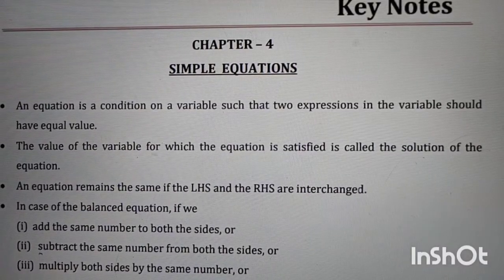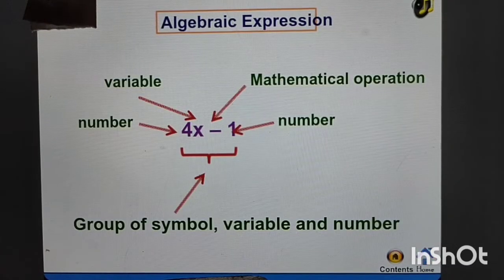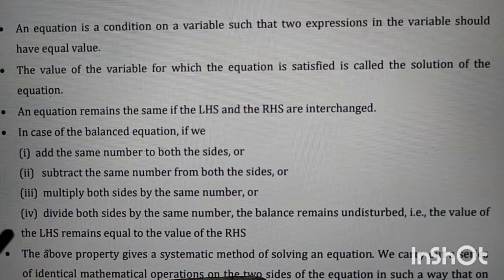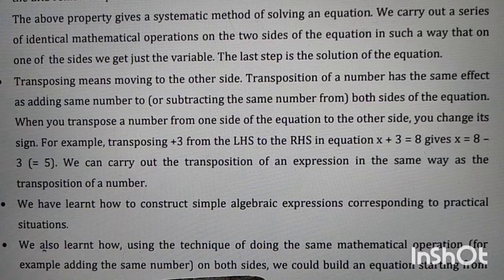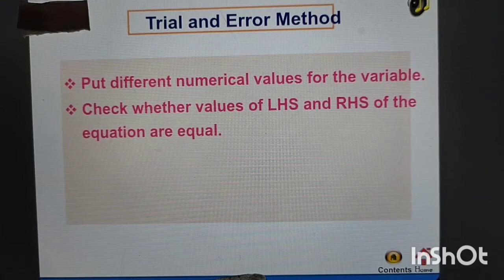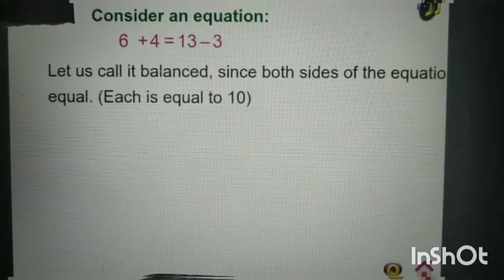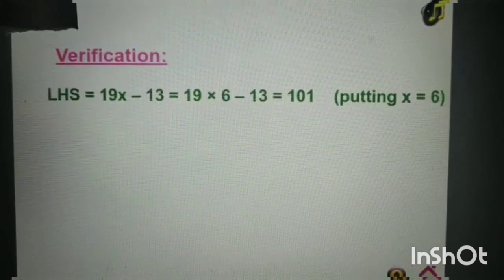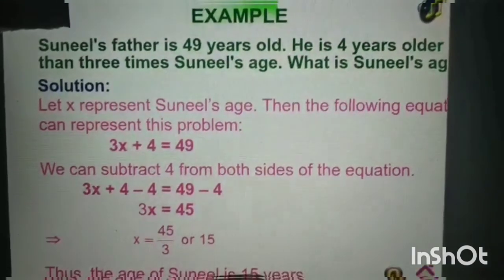7th class. Maths. lect.10